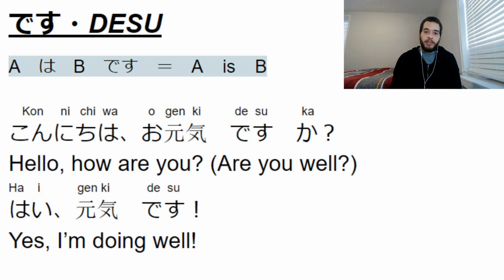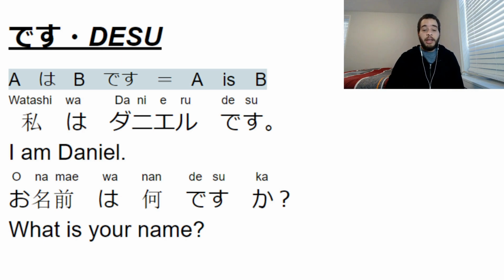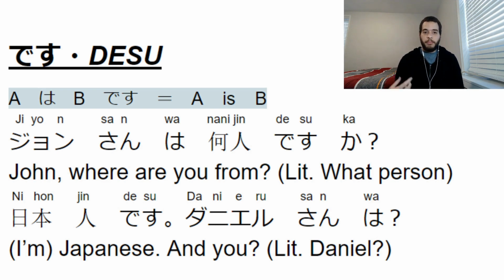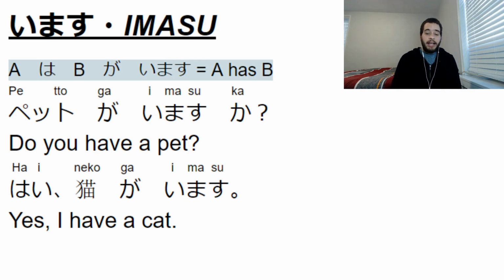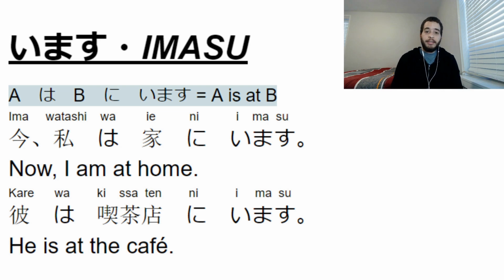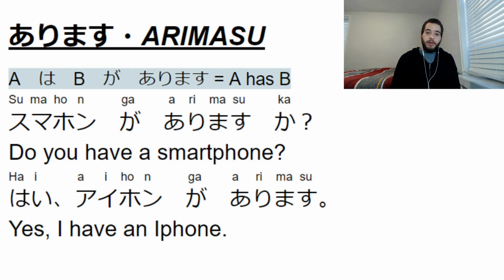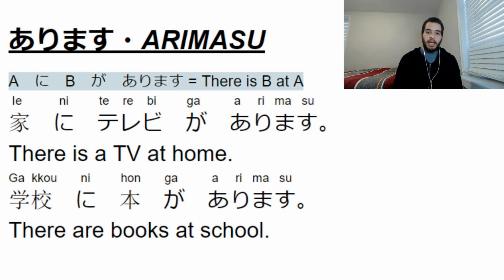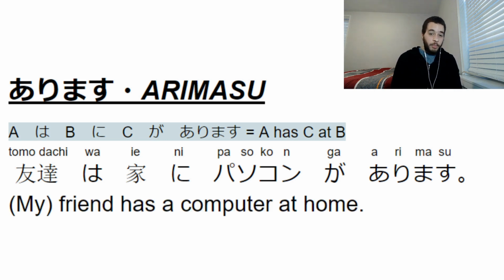Start Learning Japanese with These Important Verbs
Hey everyone, in this video I'll be giving you an introduction to the Japanese language. We'll take a look at sentences using three key Japanese verbs, with a quiz before the end of the video.

There was a typo for "Nice to meet you." It should be よろしくお願いします (yoroshiku onegaishimasu)